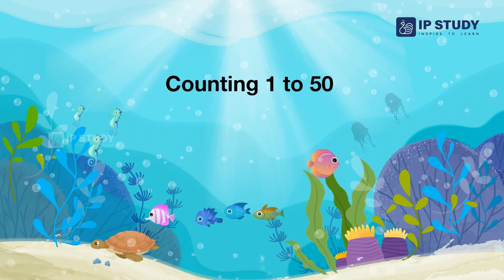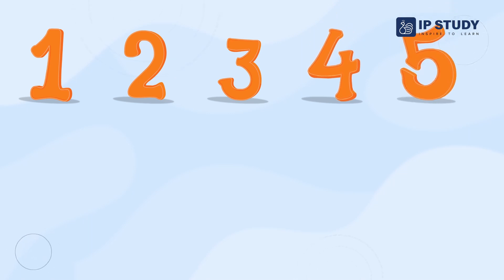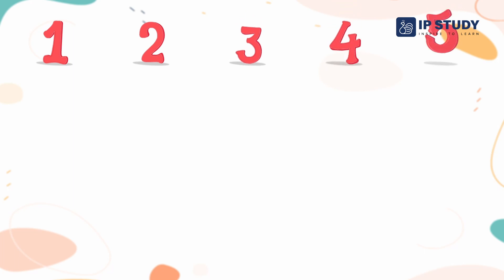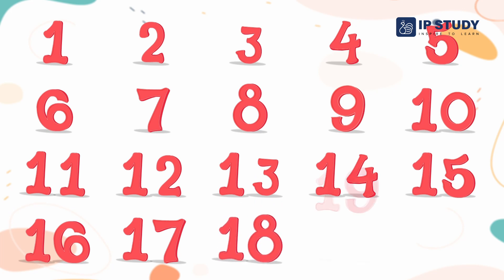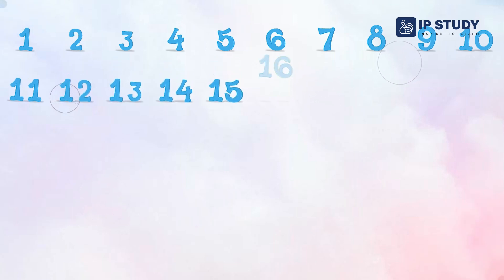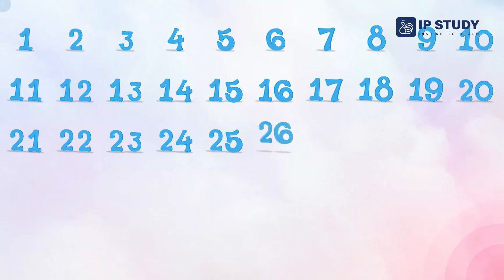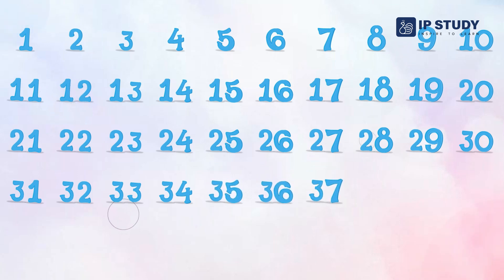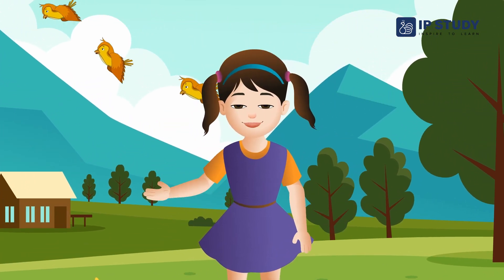Learn 1 to 50 Counting with Fun Activities | LKG Maths for Kids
Welcome to our LKG Maths video, where we will learn how to count from 1 to 50 with fun activities and examples. This video is designed for kids who are in lower kindergarten or preschool and want to improve their maths skills. In this video, you will learn how to count forward and backward from 1 to 50 using different objects, animals, shapes, and numbers. You will also learn how to write the numbers from 1 to 50 using the correct spelling and pronunciation. You will see how counting is a way of measuring quantity and order. You will also do some exercises to test your understanding of counting. This video is full of colorful animations, catchy songs, and interactive games that will make learning maths fun and easy. So, join us in this exciting adventure and learn 1 to 50 counting with us!